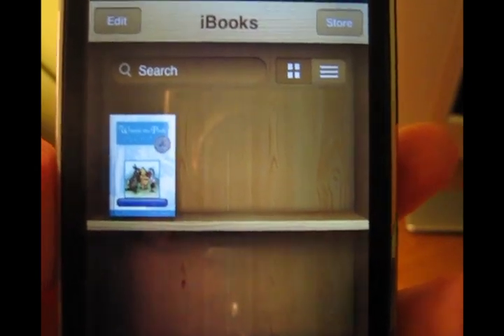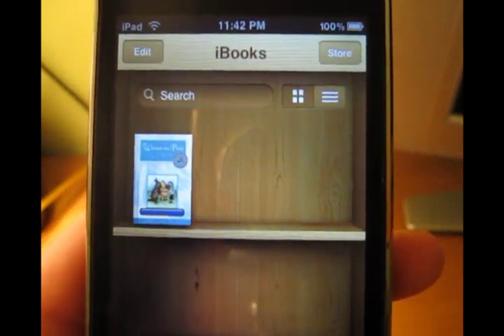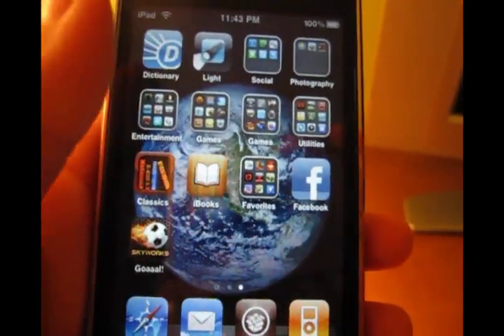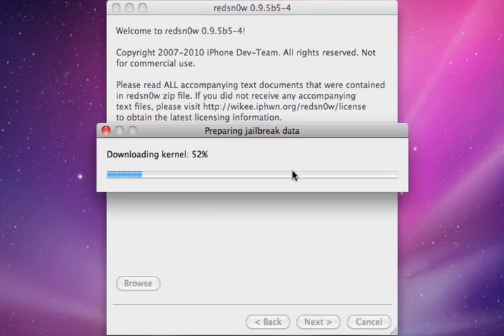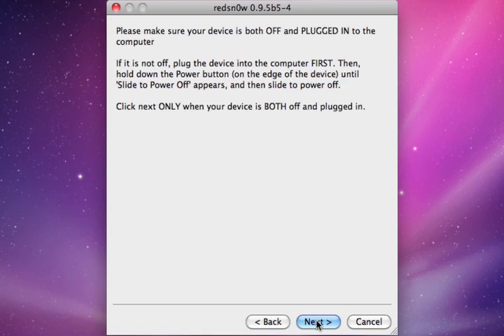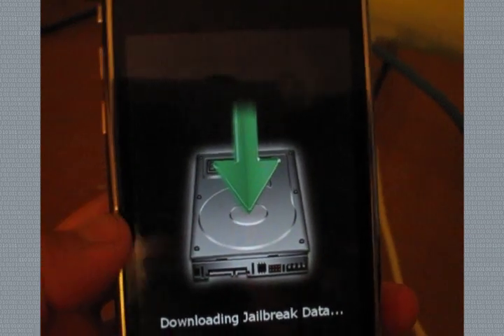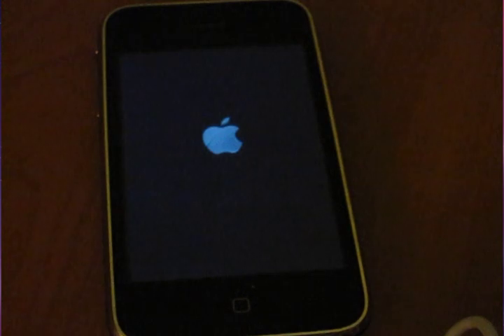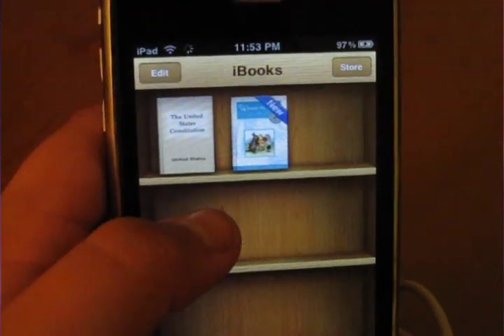Fix Apple's iBooks App on iOS 4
In this video, I show you how to fix your iBooks app if it does not work.